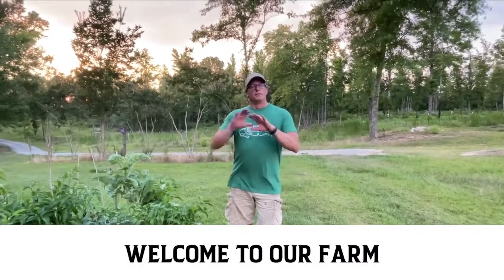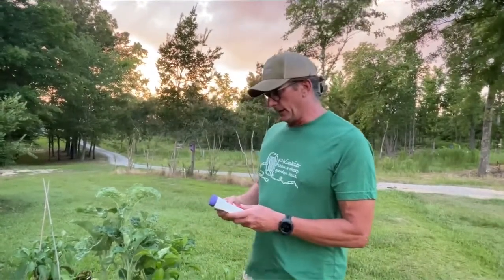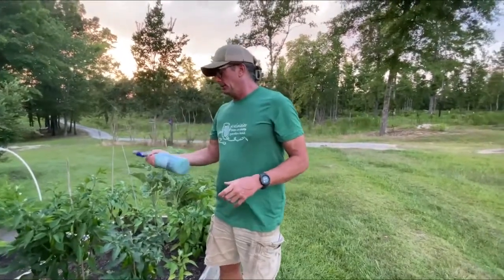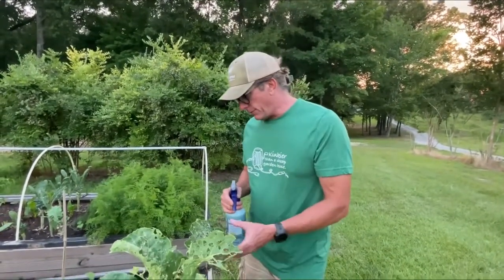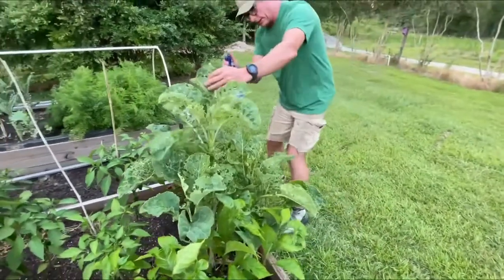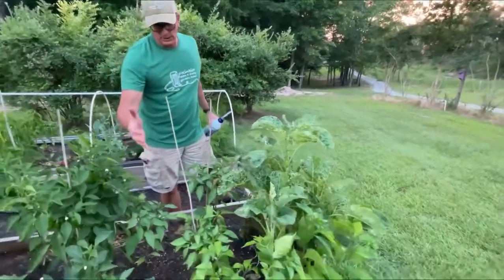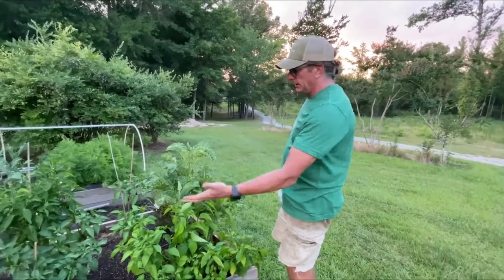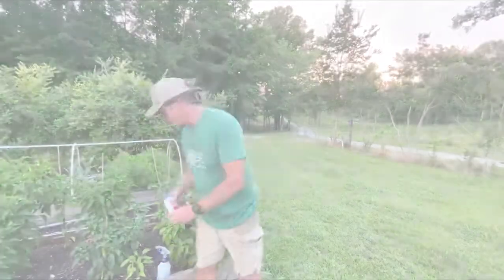Collard Green and Tomato Pest Issue Fix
You know those annoying worms that keep eating your collards and tomatoes? We share a solution and more in this video.

What other solutions have worked for you?

Link to Bonide Thuricide (BT) Liquid Concentrate that we use